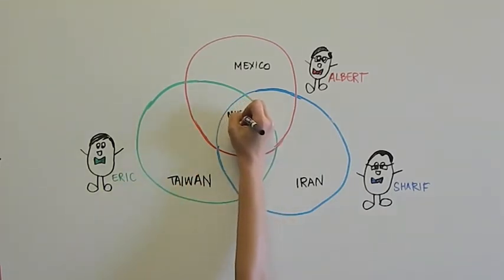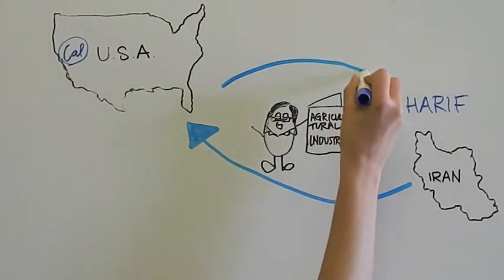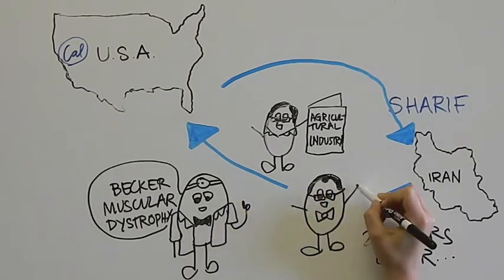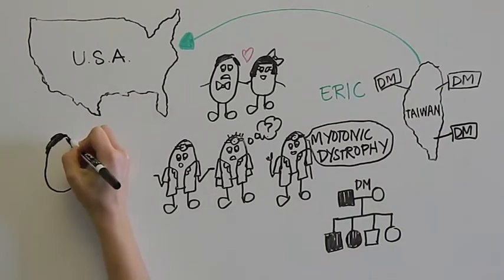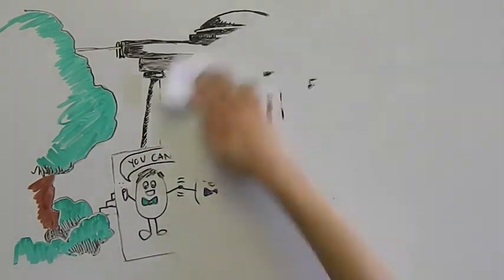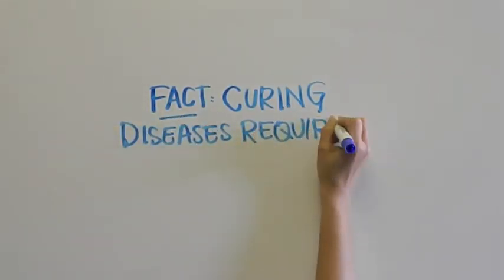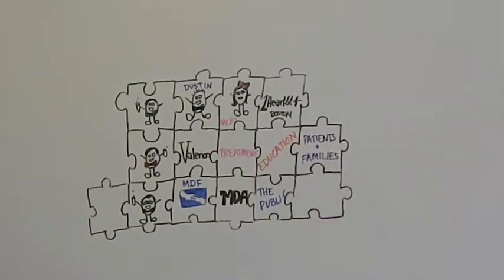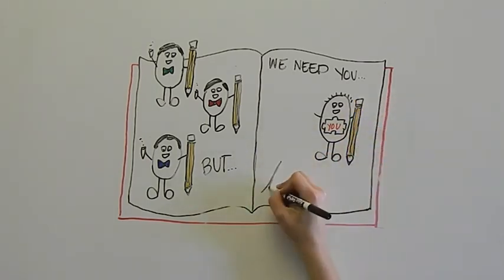STRENGTH, SCIENCE & STORIES OF INSPIRATION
Attend STRENGTH, SCIENCE & STORIES OF INSPIRATION on September 14, 2013 at The Estate Boston - a benefit event to bring all stakeholders for muscle disease together!